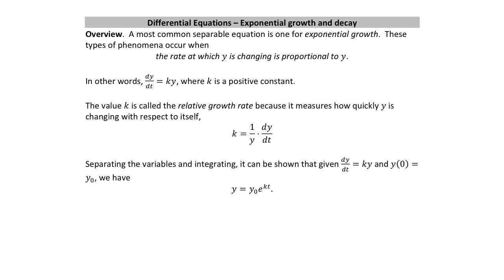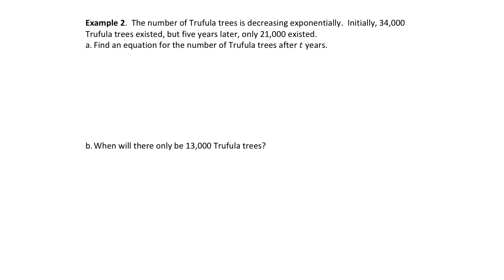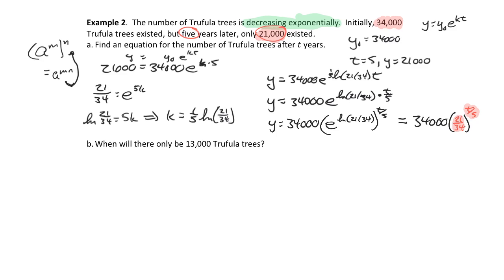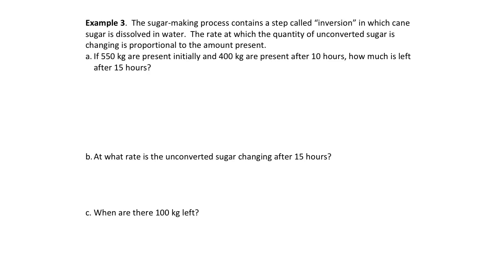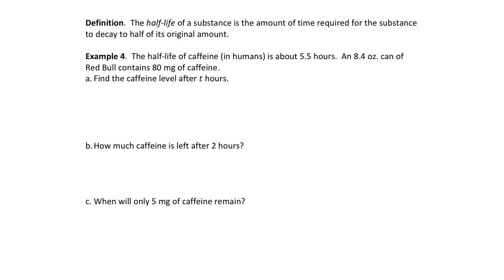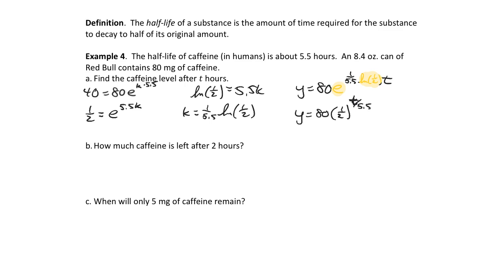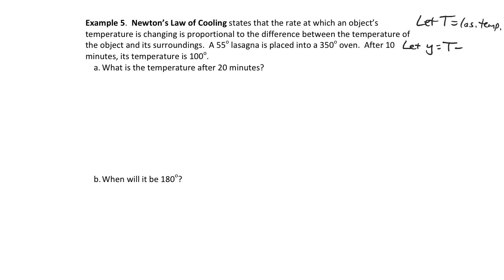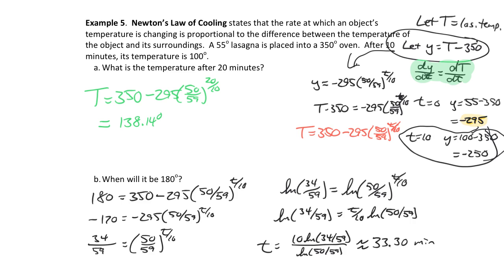Differential Equations: Exponential Growth and Decay